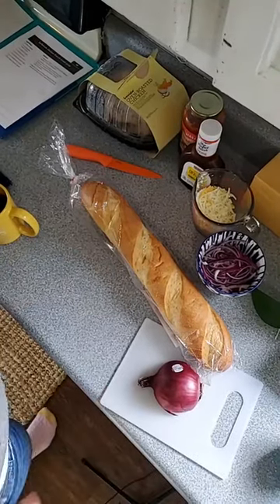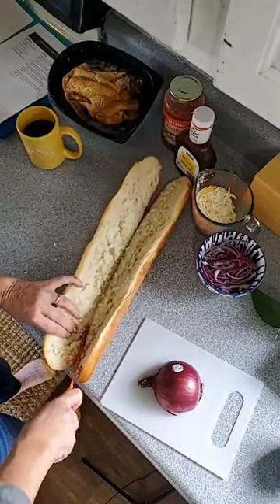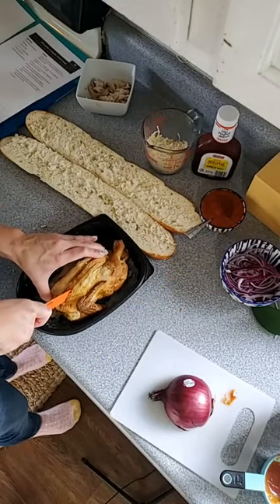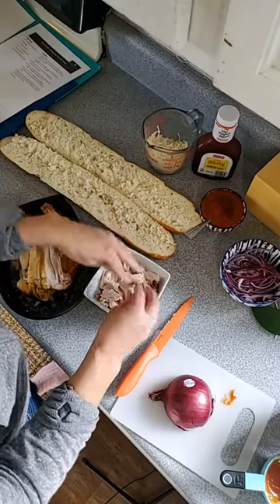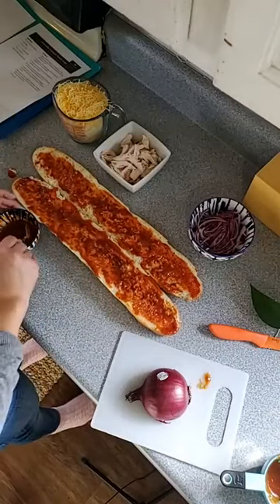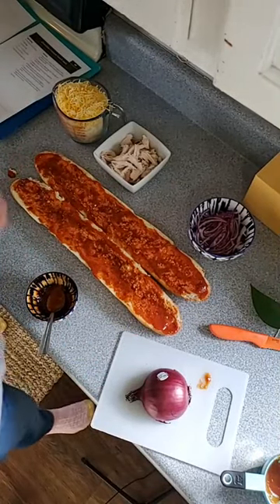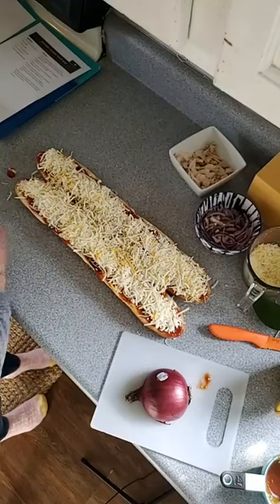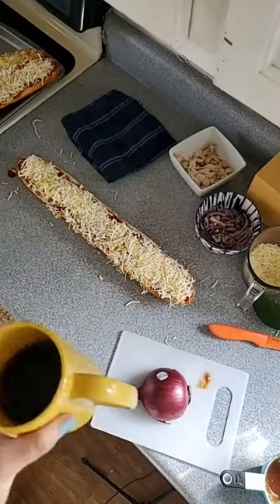BBQ Chicken French Bread Pizza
We're in week 3 of our Menu Planning March! We'll be using the Vacation Menus this week from our Celebration Menu Plans (grocery lists included).

🍕🍕EASY WIN - Barbecue Chicken French Bread Pizzas coming up!!

Menu Planning March (follow along with us this month to have dinner done each day ~ your family will thank you)

Looking for more yummy meals? Our meal plans include  + 60 AMAZING recipes (and 12 desserts too)! You'll also get a lifetime membership in our private Facebook group, full of other families encouraging one another to make dinner each night together too.